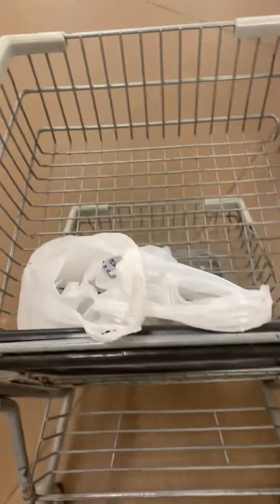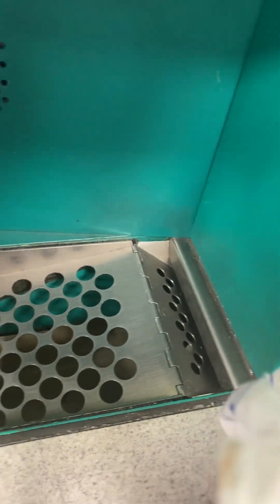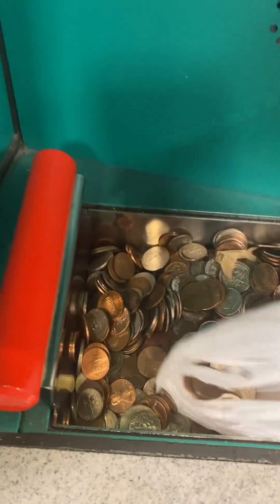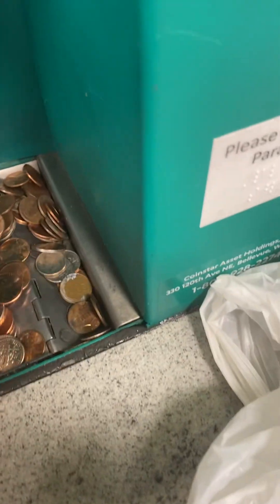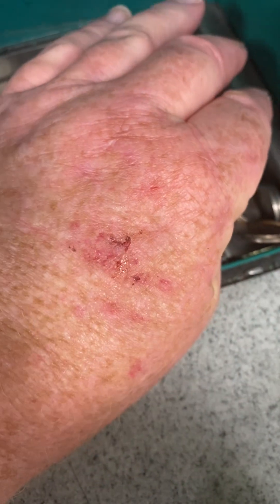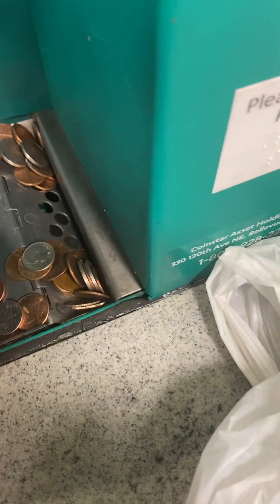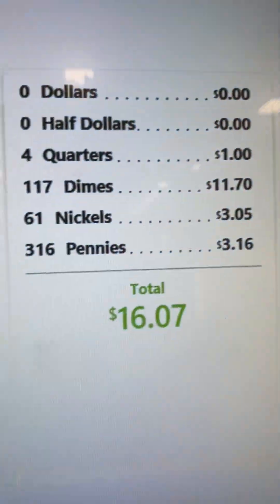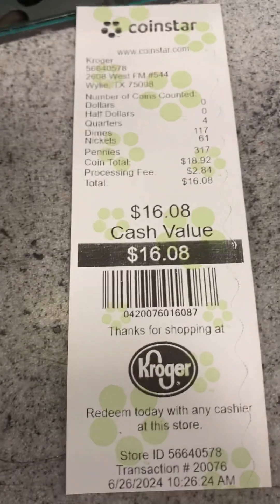How much $$$ did I have in change TOTAL??